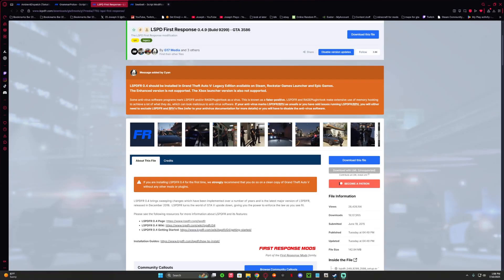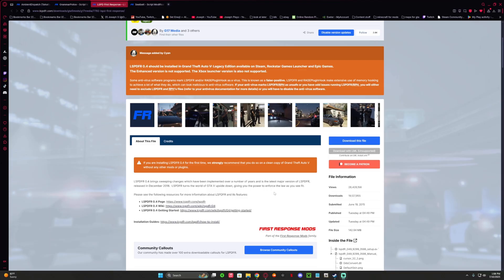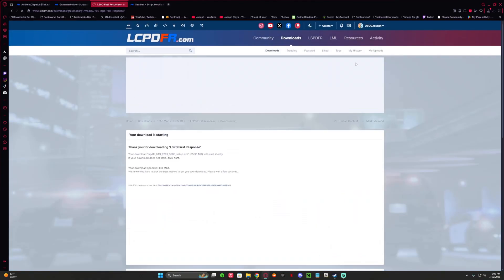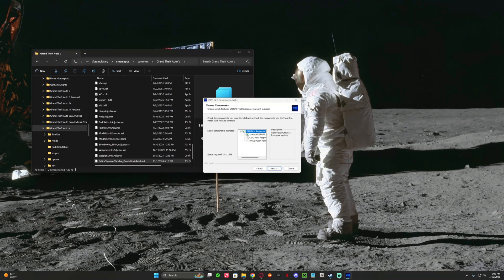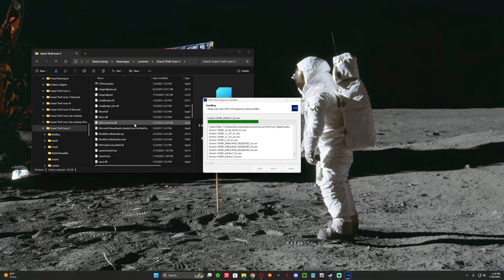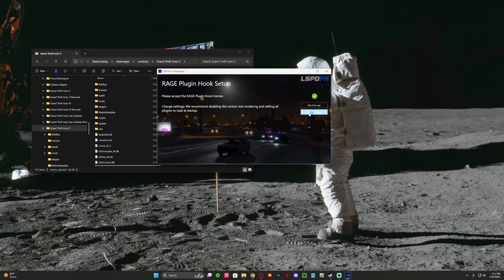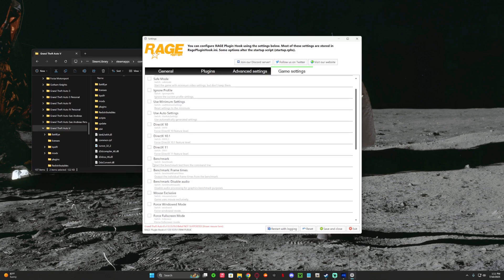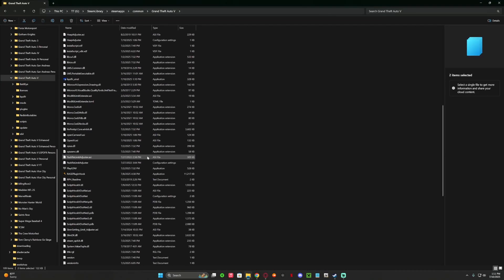How to Install LSPDFR (2025) for GTA 5 MODS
Ready to transform GTA 5 into a full-blown police simulator? In this updated 2025 guide, I’ll walk you through how to install LSPDFR (Los Santos Police Department First Response) for GTA V. Whether you’re new to modding or just need a refresher, this tutorial covers everything you need to hit the streets as an officer in Los Santos! 👮‍♂️🚓
✅ What’s Included:
Download & install LSPDFR 0.4.9 (or latest)
Setting up RagePluginHook
Config tweaks for better performance
Common fixes & crash prevention tips
🛠️ Requirements:
Legal copy of GTA 5 (Retail, Rockstar, or Epic Games)
RagePluginHook (included in LSPDFR)
Script Hook V
Gameconfig for Legacy
Packfile Limit Adjuster
HeapAdjuster
Backup of your game files is highly recommended!